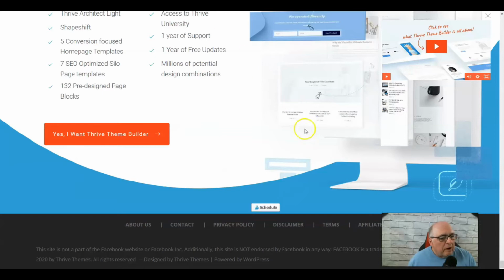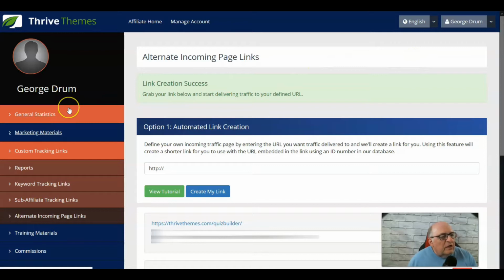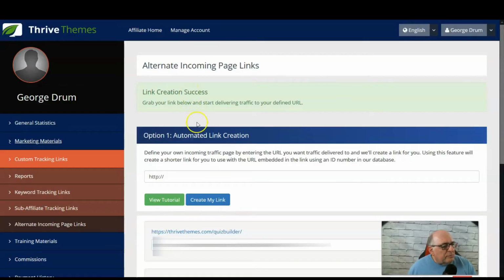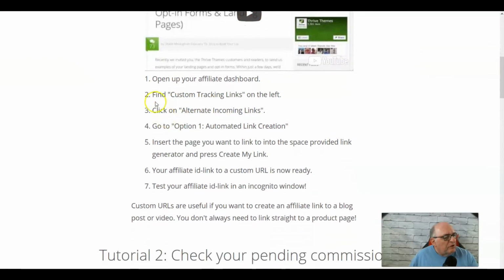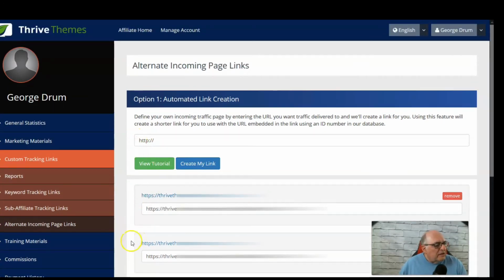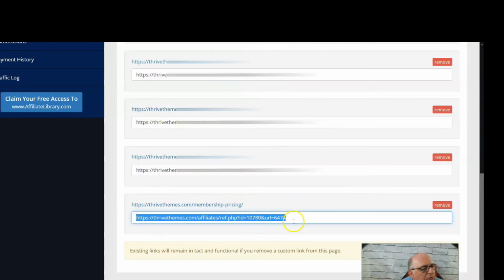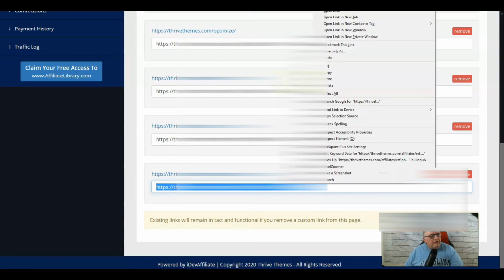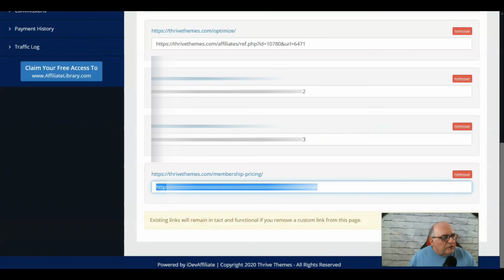How To Become a Thrive Affiliate - [Demo On Building Thrive Affiliate Links] Helpful For Beginners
In this video, I show you how to become a Thrive Affiliate. I also show you how and where to go to build your Thrive theme affiliate links. You can gain access to Thrive Suite. A great way to collect leads is with a Lead Magnet.
Purchase Your Very Own Access to Thrive Architect by clicking here now

00:00 Introduction
04:25 Thrive Themes Tutorial For Building a Link

05:41 Pretty Links Plugin for WordPress